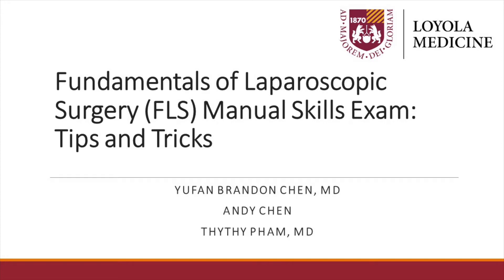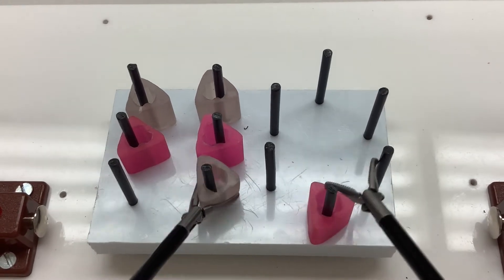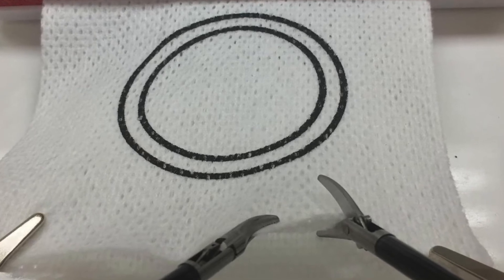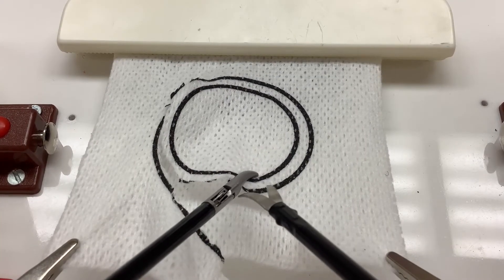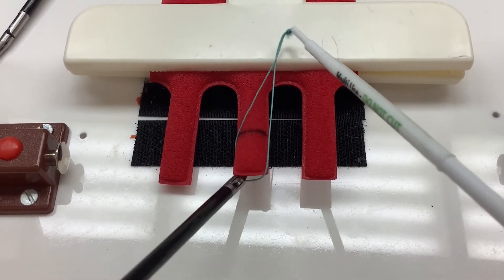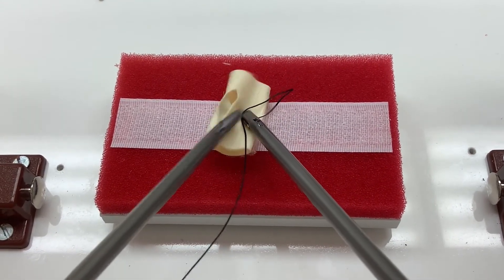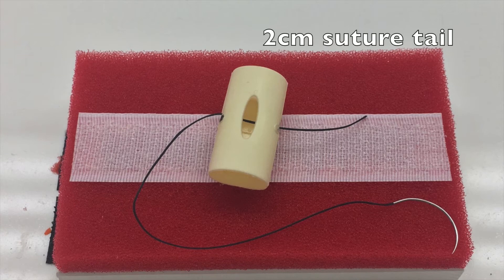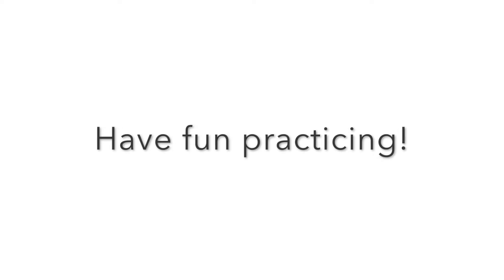Fundamentals of laparoscopic surgery (FLS) manual skills exam: Tips and tricks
In this video, the authors show the 5 tasks involved in the fundamentals of laparoscopic surgery (FLS) manual skills exam and provide tips and tricks to achieve proficiency. The tasks are peg transfer, precision cutting, ligating loop, suture with extracorporeal knot, and suture with intracorporeal knot. The FLS manual skills exam assesses technical performance in laparoscopic surgery. ObGyn residents graduating after May 31, 2020, are now required to pass this exam to achieve board certification.